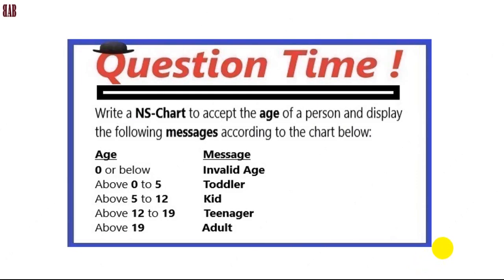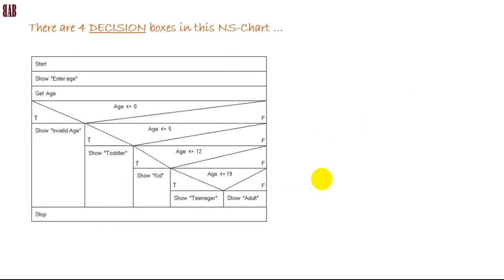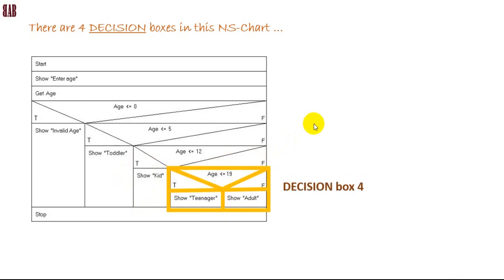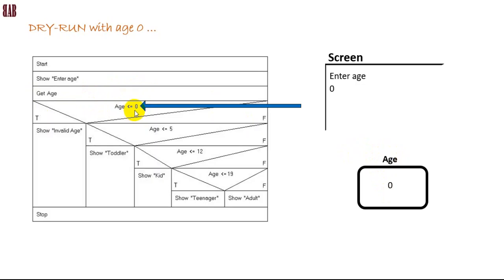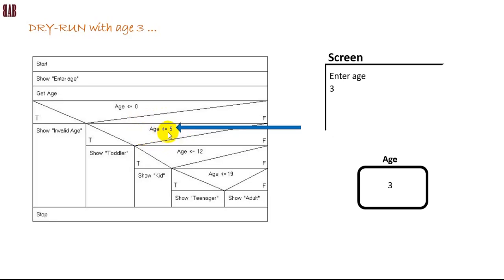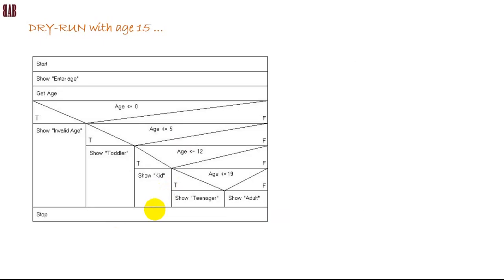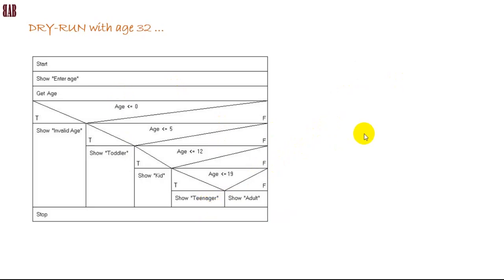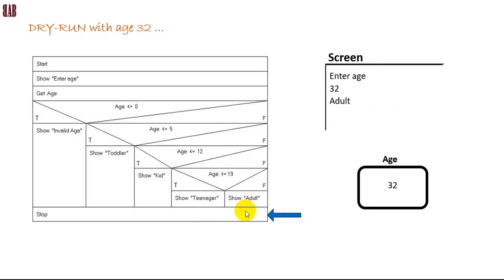0051 Question And Answer 0016